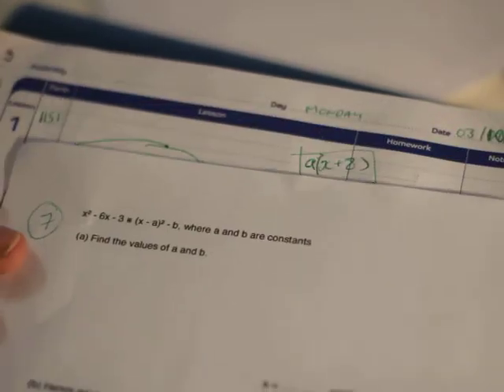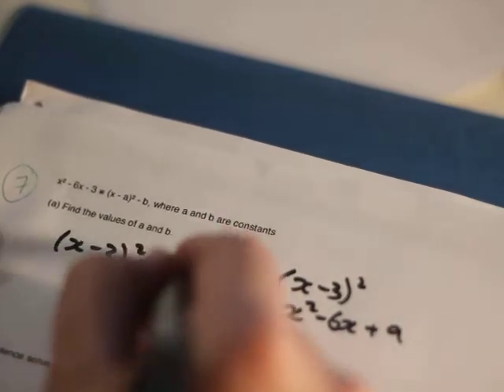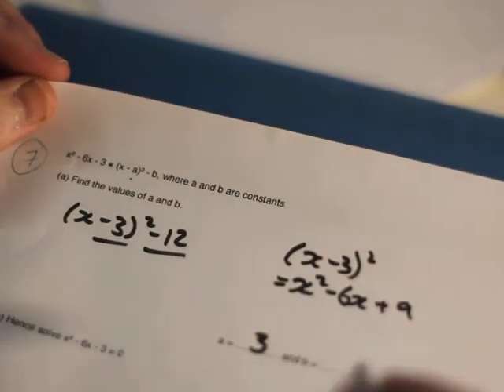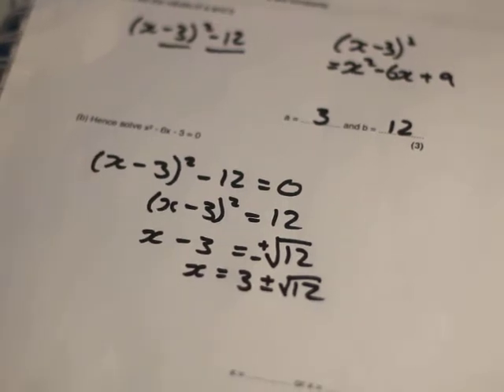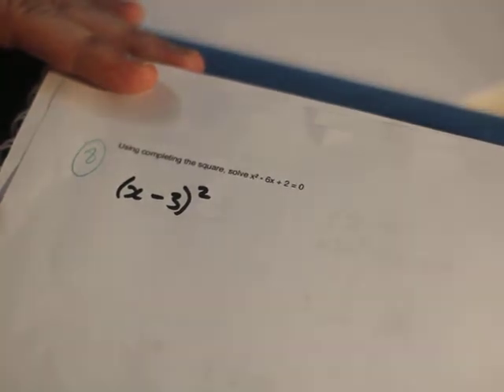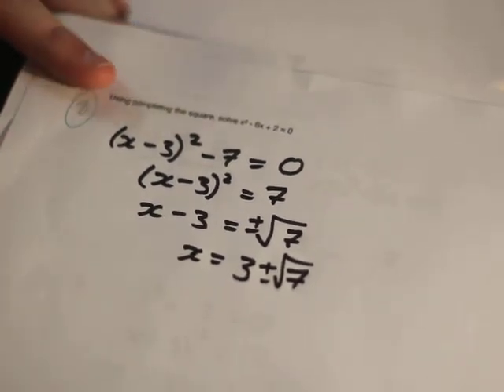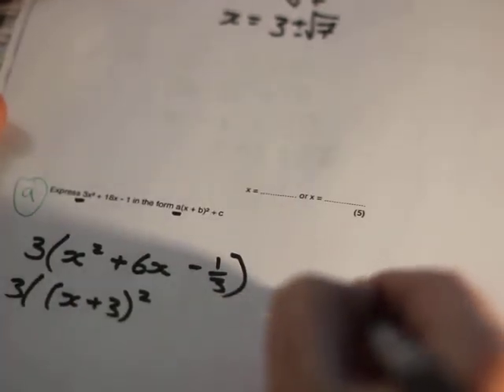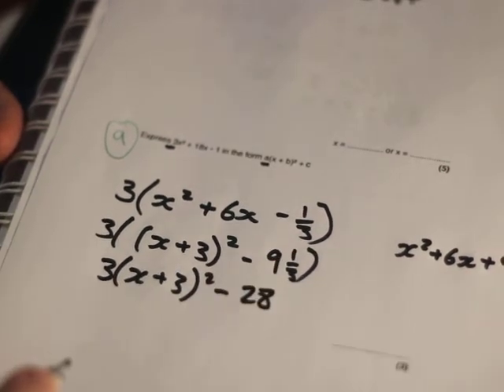completing the square questions